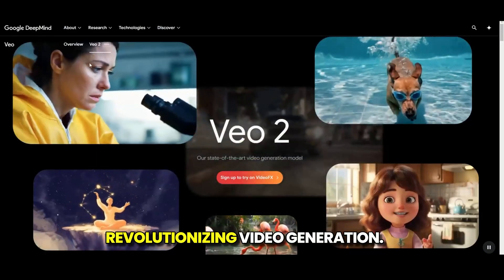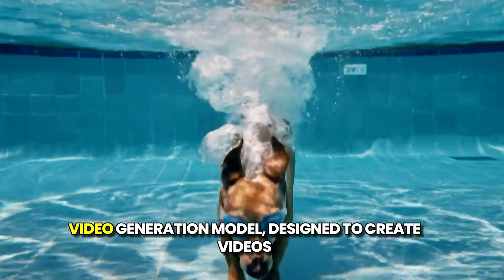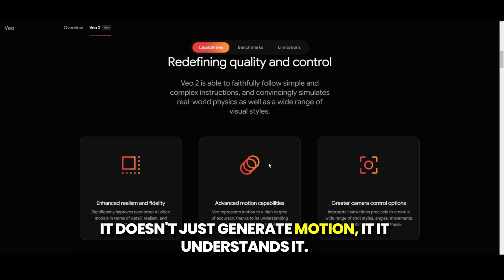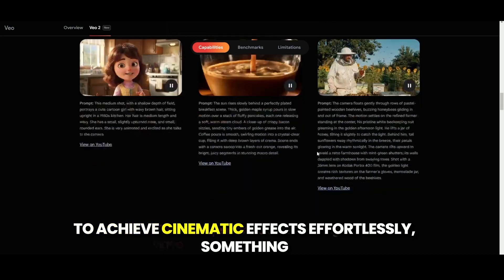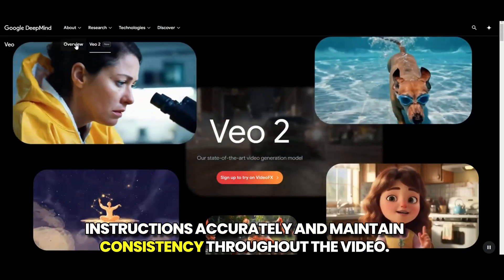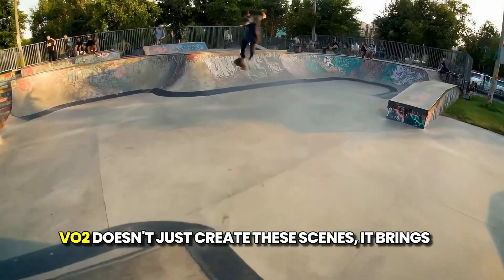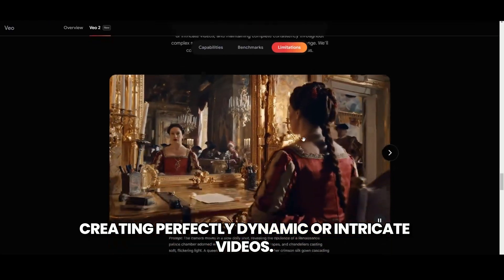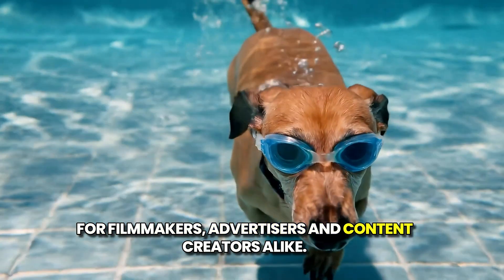Veo 2 vs OpenAI’s Sora: Which AI Tool Wins?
🎥 The future of video creation is here! Meet Veo 2, the revolutionary AI video generation tool powered by Google DeepMind.

🌟 Unlike OpenAI’s Sora, Veo 2 creates full-length, lifelike videos with dynamic camera control, fluid motion, and unmatched realism. Whether you're a filmmaker, content creator, or marketer, Veo 2 offers Hollywood-level video production without cameras, actors, or expensive equipment.

👉 In this video, we’ll show how Veo 2 is changing the game for creators, with advanced motion capabilities, cinematic control, and endless possibilities.

✨ Say goodbye to limits and hello to the next generation of video production! Watch now to see why Veo 2 is better than anything you’ve seen before.